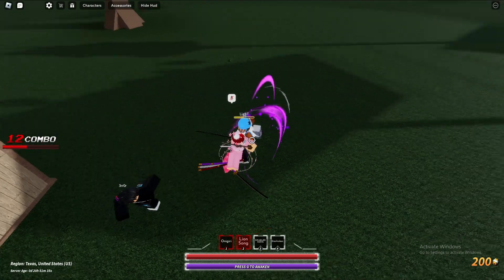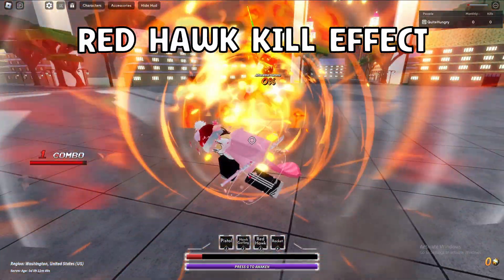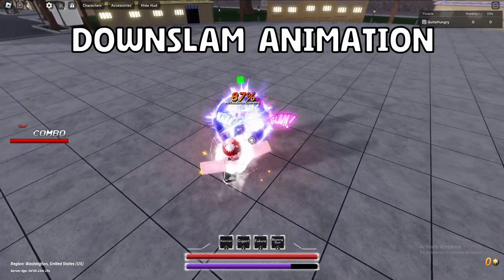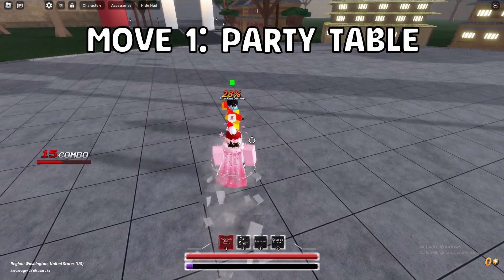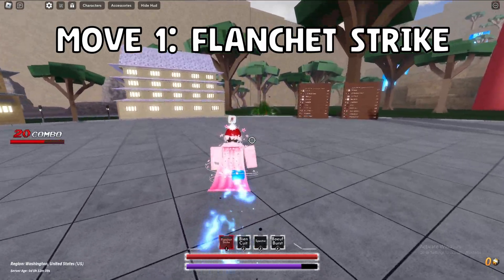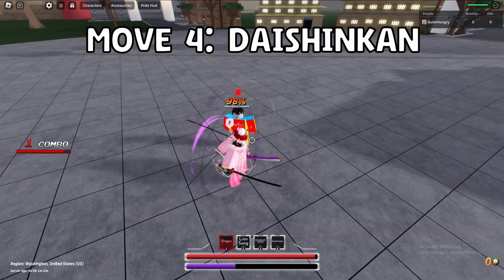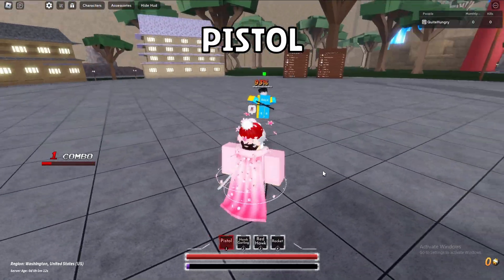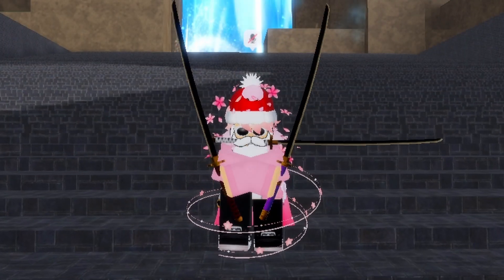EVERYTHING you NEED to KNOW about SEAS BATTLEGROUNDS!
New One Piece Roblox Battlegrounds game! I love them!

When You Have 20 Killstreak in ROBLOX Saitama Battlegrounds, ROBLOX Strongest Battlegrounds Funny Moments (MEMES), OP Combos in ROBLOX Saitama Battlegrounds, Seas Battlegrounds VS Piece Battlegrounds Which is Better? ZORO MOVESET Destroys ENTIRE SERVERS in Roblox Seas Battlegrounds, The New ONE PIECE Battlegrounds is RELEASED and INSANE (Roblox Seas Battlegrounds).